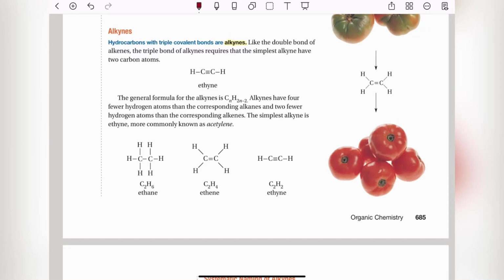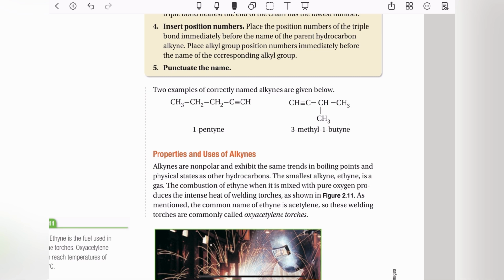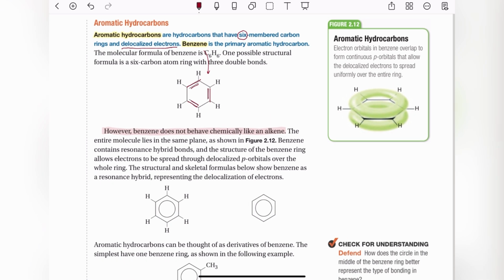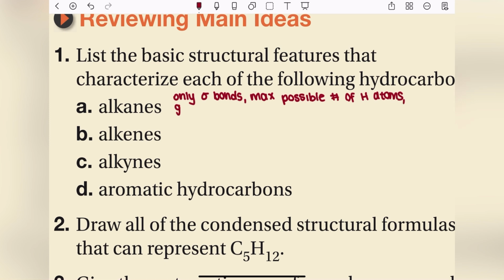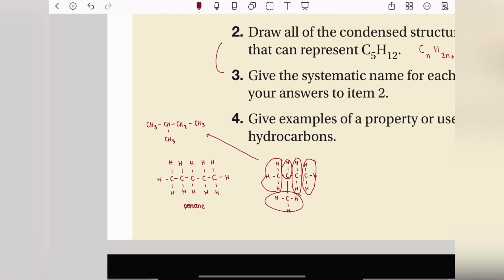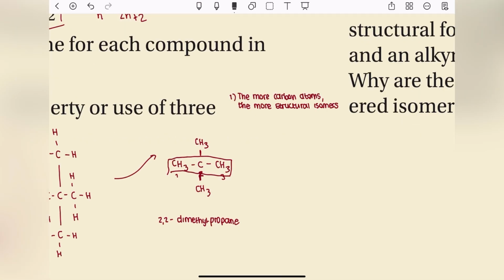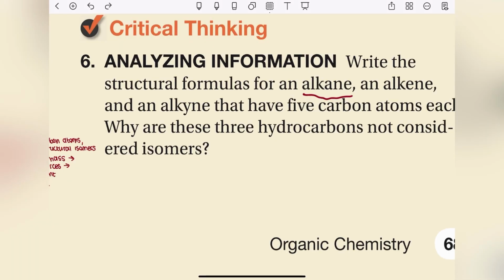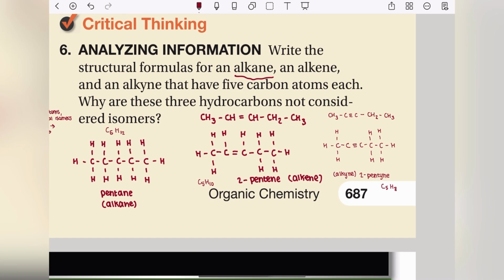BIOCHEMISTRY - Unsaturated Hydrocarbons: Alkynes, Aromatic Hydrocarbons (HOLT McDOUGAL Modern Chem)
Final part of Chapter 22 Section 2 that focuses on alkynes and aromatic hydrocarbons as well as the formative assessment for 22.2.

Sharing my love for biochemistry with the world :)

PDF file will be uploaded soon.